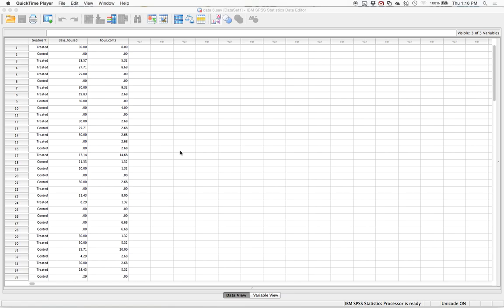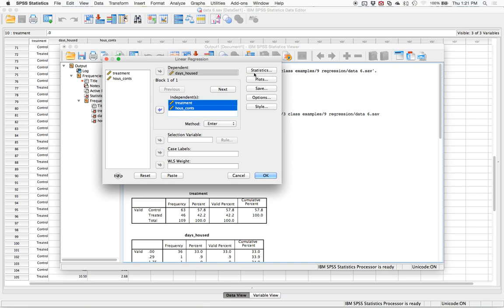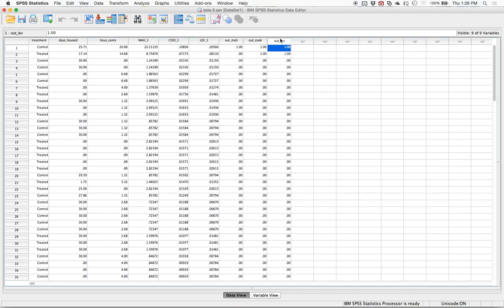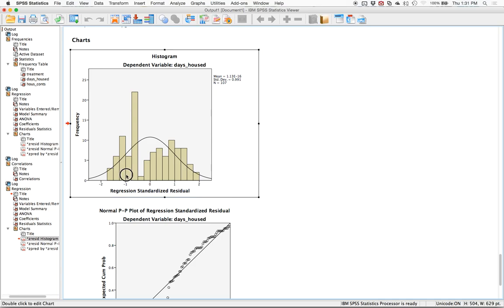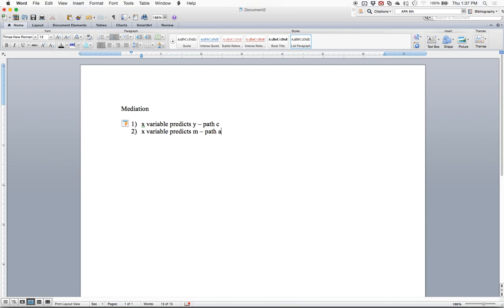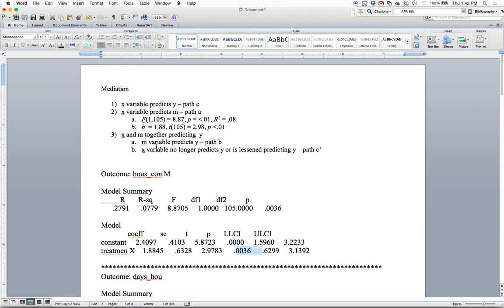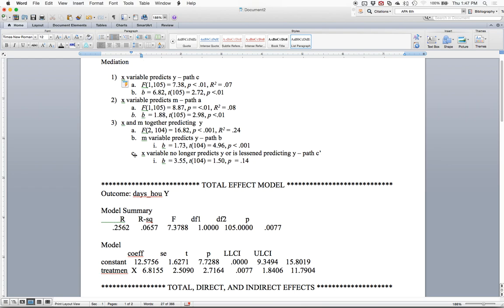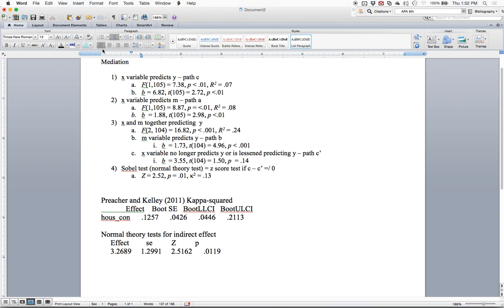SPSS - Mediation Analysis with PROCESS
Spring 2015

Mediation analysis video covering model 4 in the process plug in (Hayes, 2013).